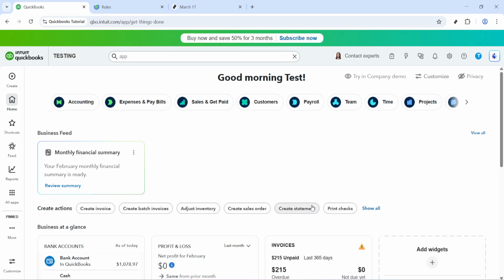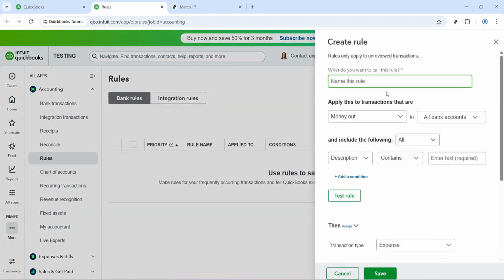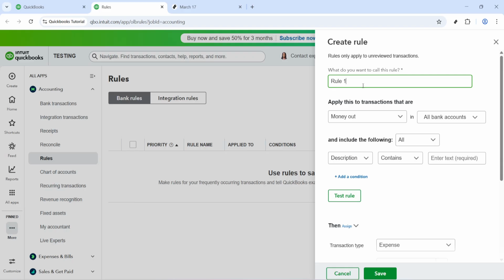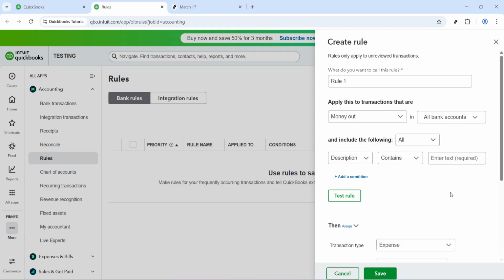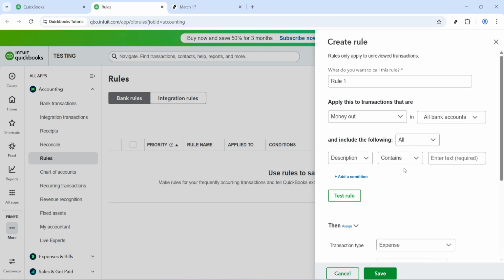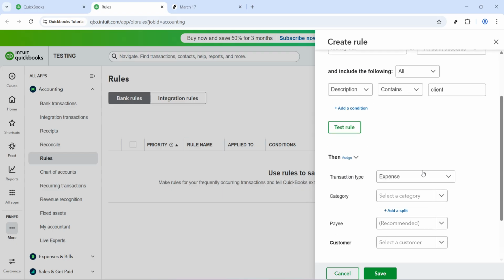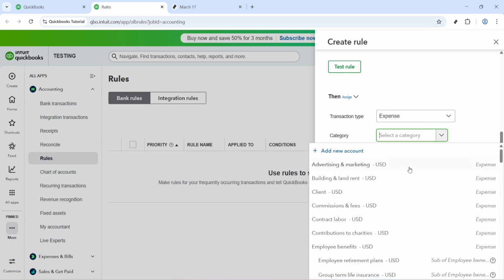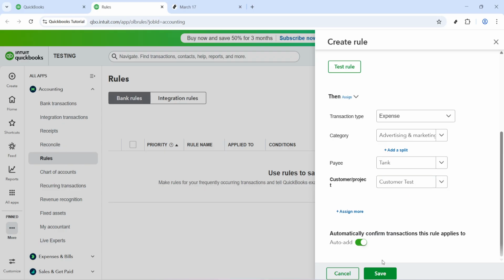How To Create Bank Rules In QuickBooks Online (Step By Step 2026)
How To Create Bank Rules In QuickBooks Online